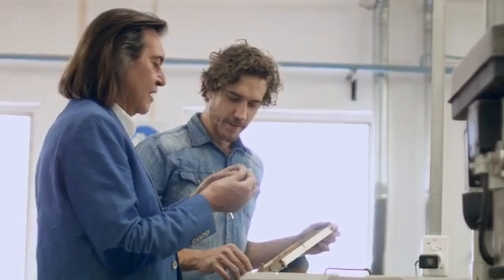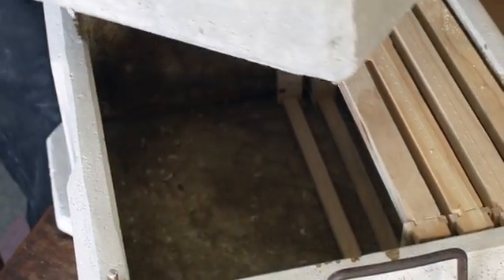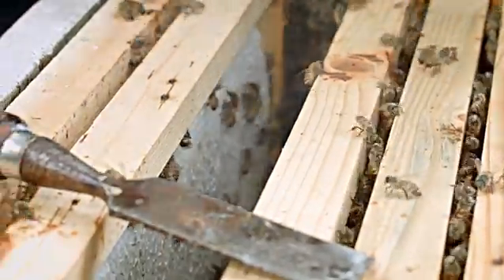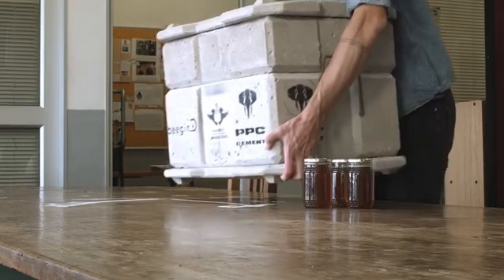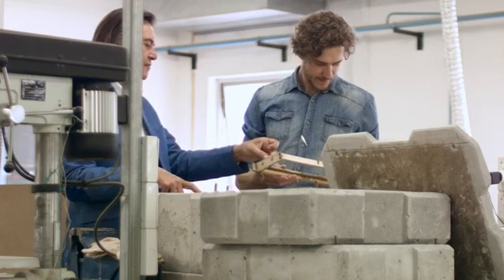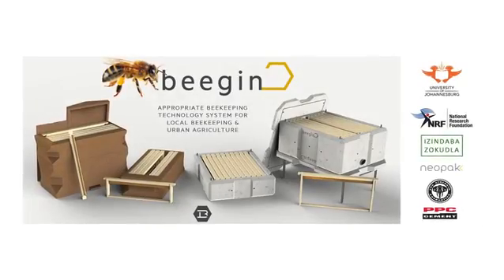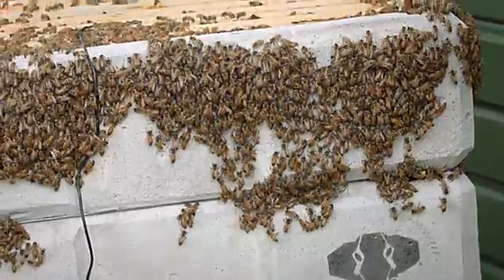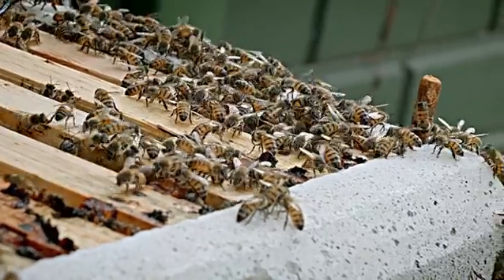PPC One Vision - Beegin Accessible and Sustainable Beehive Project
Beegin is an ongoing participatory design research project, that aims to contribute towards food security in two ways: indirectly by bringing additional income to marginalised, small-scale farming communities and directly by helping to protect the pollination source of 70% of food-crops. The project has been running for two-years, extending from a fourth year final project into a Masters’ research project. It has followed a revised, iterative, human-centered design approach that focused on participatory implementation and scaling. The project is being conducted by Ivan Brown, an MTech Industrial Design student at the University of Johannesburg, South Africa. The intended outcome of the project is a sustainable and accessible beekeeping system for Southern Africa. One of the components of this system is a lightweight concrete beehive.
Check the Facebook page to see how the project is progressing or to get in touch with the design researcher:
This project forms part of a larger multi-departmental, cross-disciplinary, urban agriculture initiative run by UJ called Izindaba Zokudla

The project is receiving ongoing support from South African cement company PPC. PPC runs a national design competition annually.

This interview was done by Spaghetti.tv for PPC.